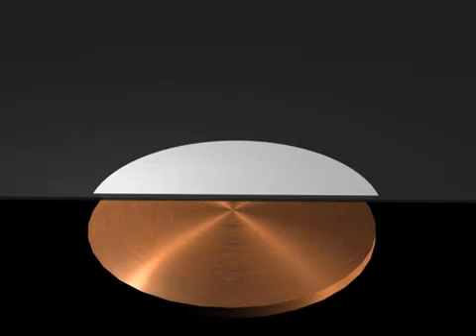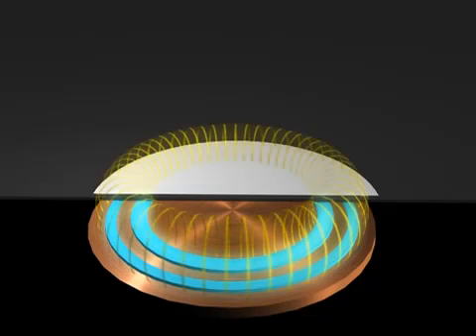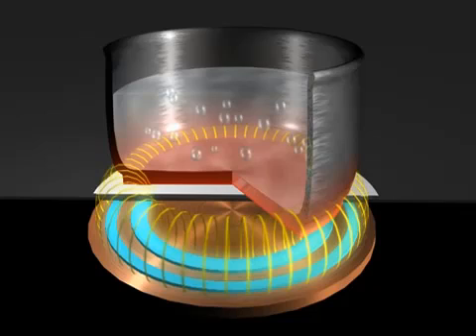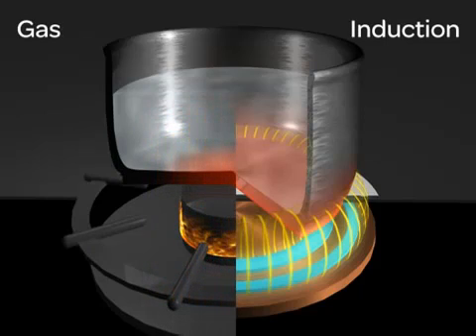How Does Induction Cooktops Work and Working Principle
Ever wondered how induction cooktops work? So here is a small video explaining the working principle of induction stoves.